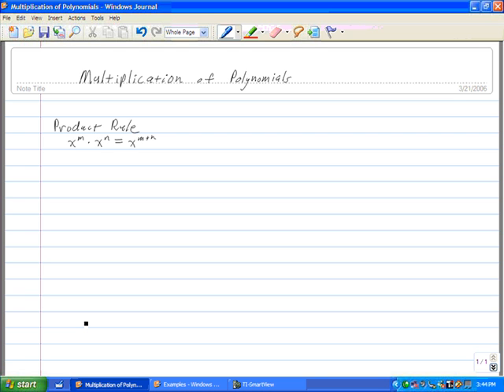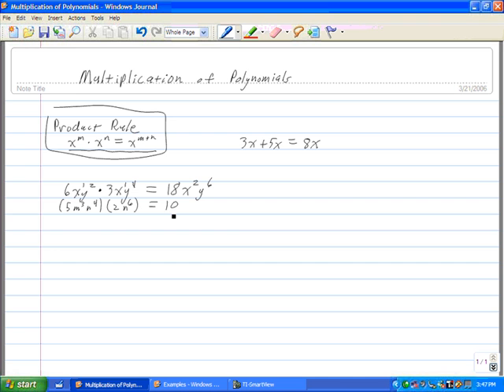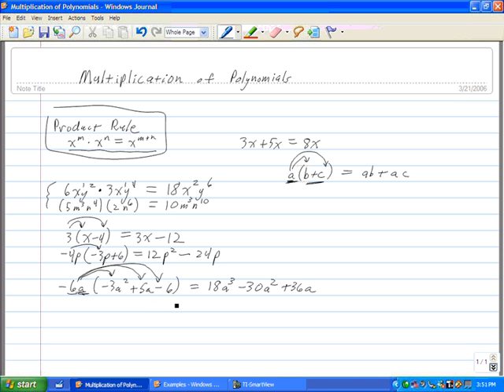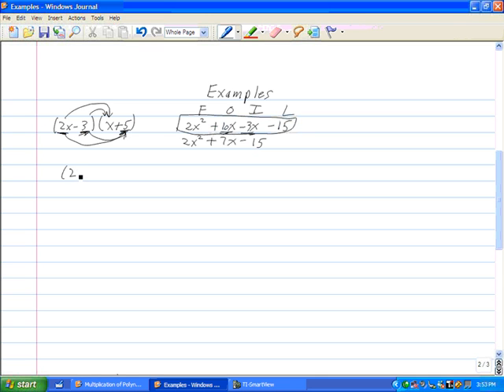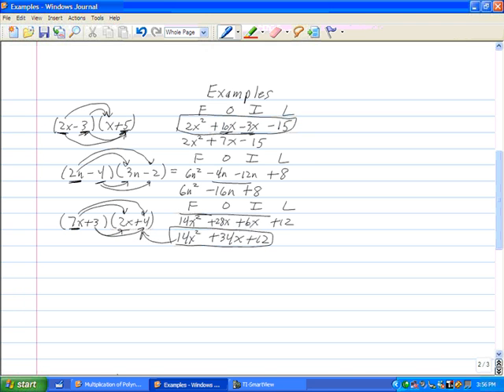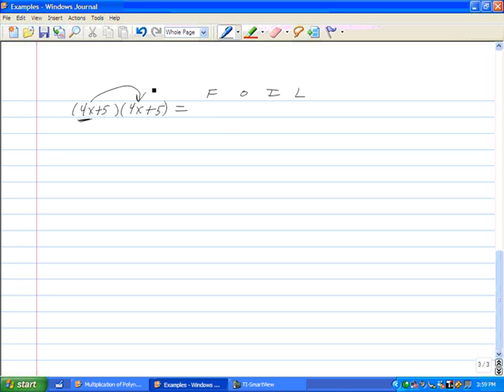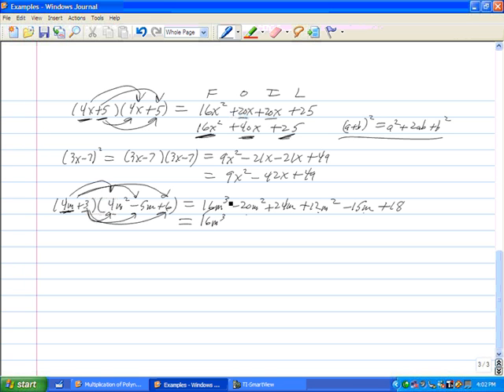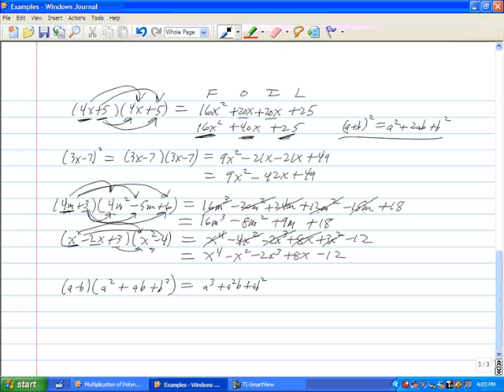multiplication of polynomials